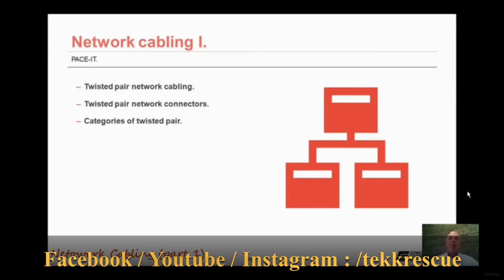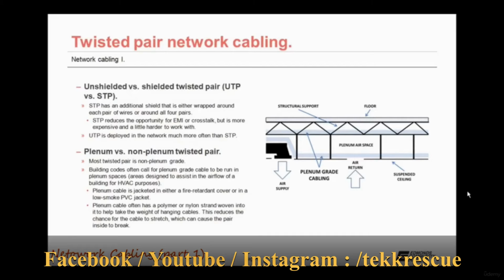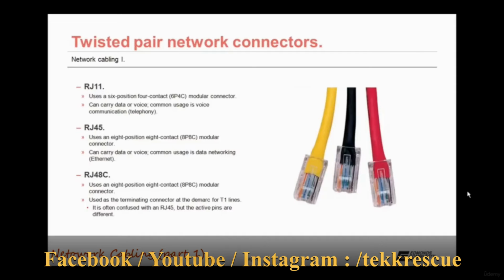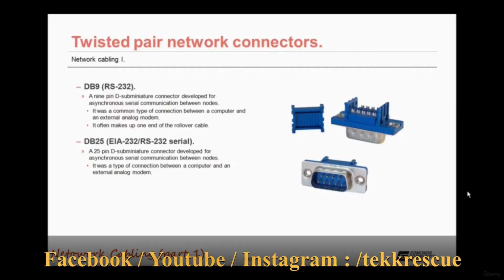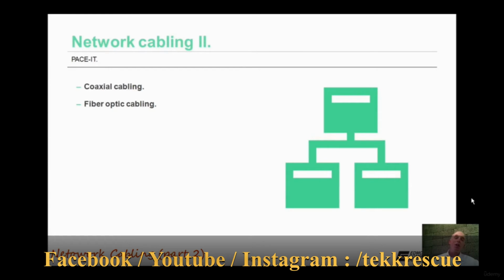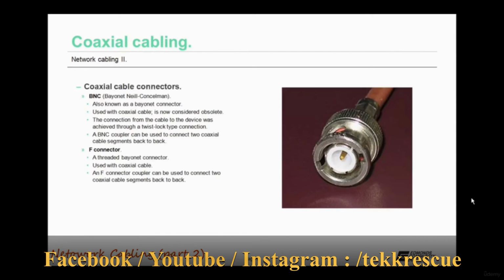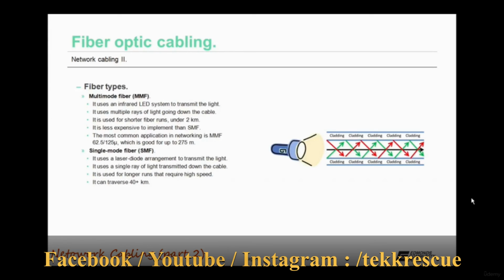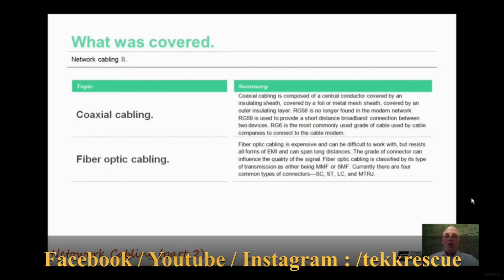Network Cabling Part 1 & 2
Today's Topic : Network Cabling Part 1 & 2

This course, which is composed of the greatest study resources available from Sybex, includes all you need to know about one of the most important exam objectives for the CompTIA Network+ (N10-007) certification exam: Networks and Devices.

The following are some of the topics covered in this course:
1. Choosing the best network topology
2. Specifications for the linking of open systems
3. Models of Internet-based collaboration
4. OSI reference model (Open Systems Interconnection)
5. Connectors and wiring specifications
6. Ethernet standards in effect at the time of writing
7. Developing and putting in place a network

What you’ll learn :
A. You will master the basic fundamentals of network administration.
Get ready to pass the Network+ Exam with Sybex's superior review materials based on the CompTIA approved content.
B. Prepare for your exam with "Smarter Test Prep".
C. This course is in compliance with the CompTIA Network+ exam.
Wiley's "Bite-Sized" lessons specifically designed to assist you in mastering the topic.